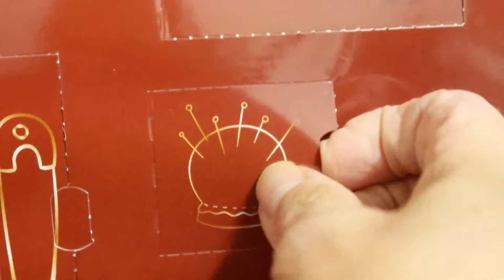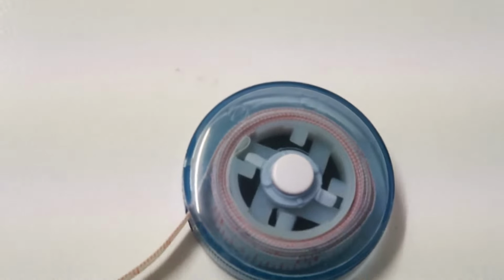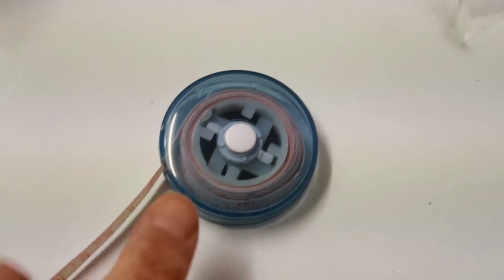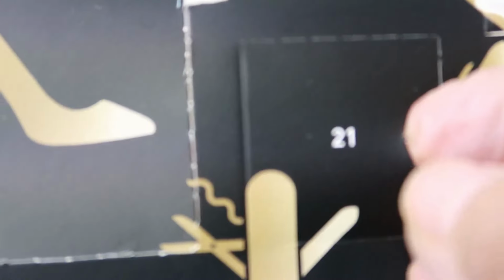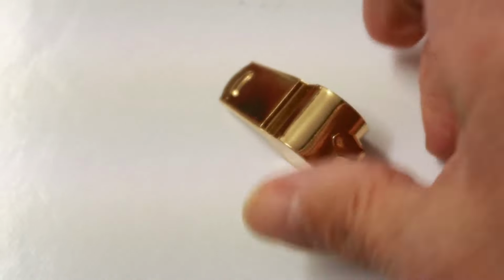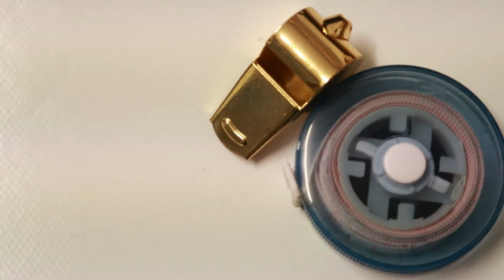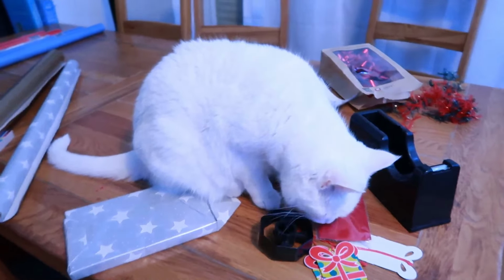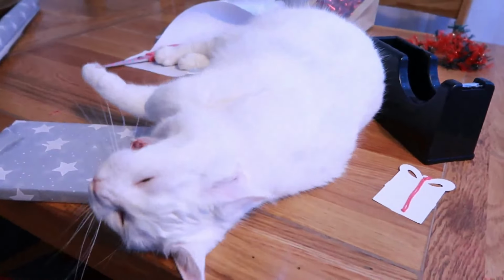vlogamas day 21 - The tree is UP!! Whey hey!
We finally got the big Christmas tree up. His Lordship is now a Happy Boy!

"The French Watchmaker's Son"  a true life story written by my French father and rewritten by myself  - can be purchased on Amazon.

It's so great making sewing friends. x